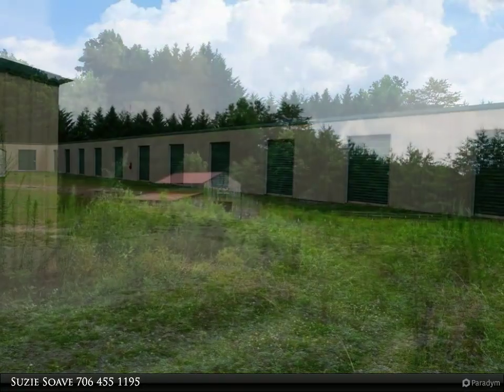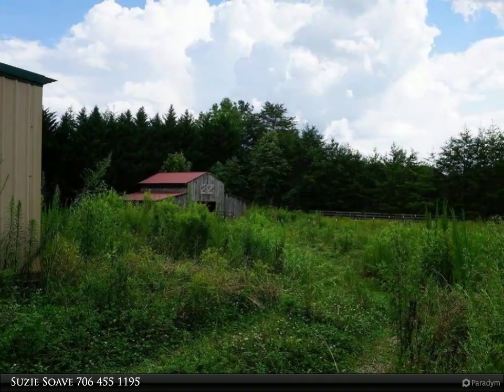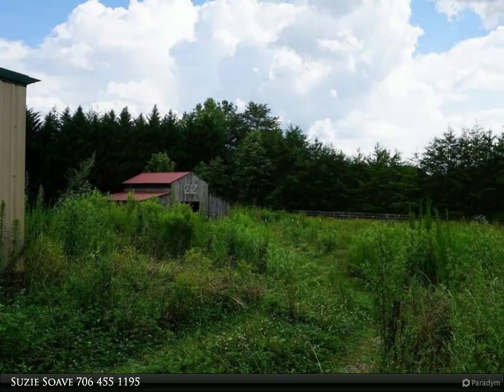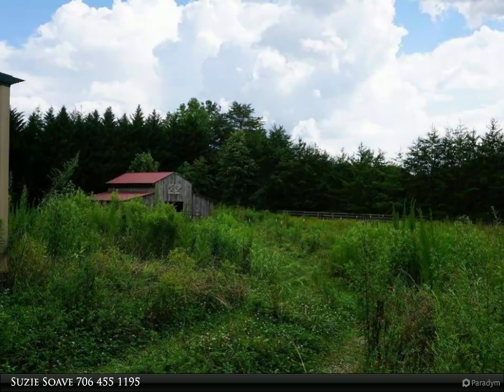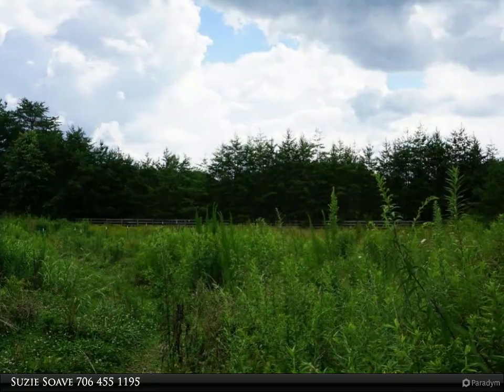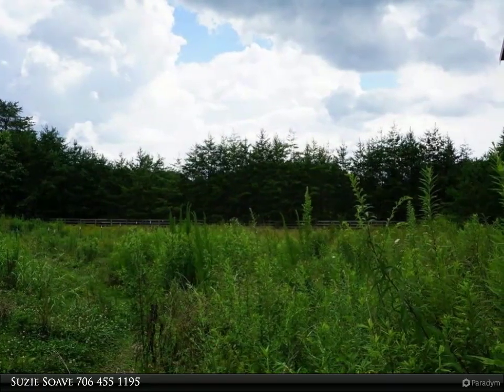Coldwell Banker High Country Realty - 6850 APPALACHIAN HWY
6850 APPALACHIAN HWY
Blue Ridge, GA 30513

PRIME LOCATION - Just a few feet from the entrance to the new UNG Campus sits 3+ acres on busy Hwy 515 with DOT approved entrance. Sale includes property and businesses. 45 storage units, Large retail space (currently rented), sales site for Backyard Outiftters Storage Buildings and Carolina Car Ports. Large 24 x 36 barn with loft and 4 stables - great for RV/boat storage. Sales Center that was previously a home with 1bed/1bath, kitchen, living room and office. SO MUCH POTENTIAL for increased income beyond what is currently being realized. Billboard is part of property and currently leased out.

Suzie Soave
Coldwell Banker High Country Realty